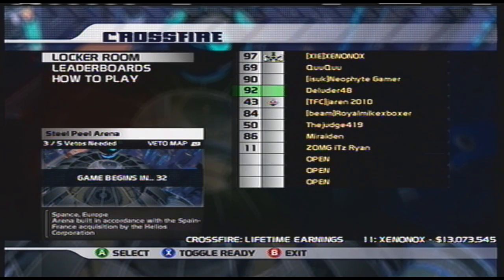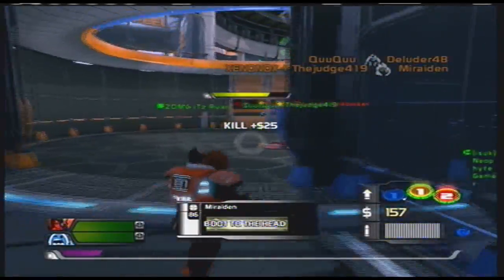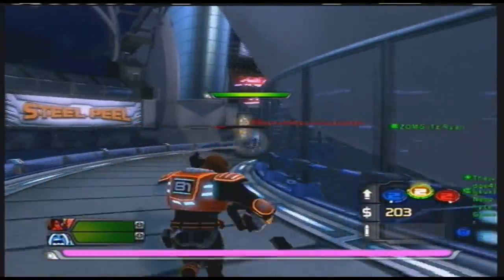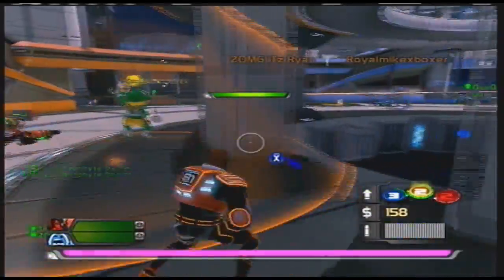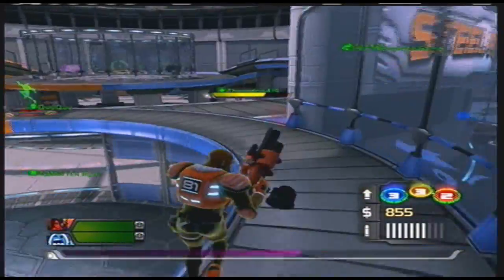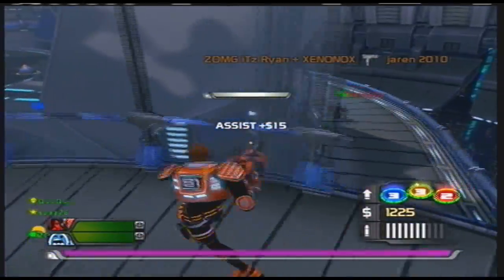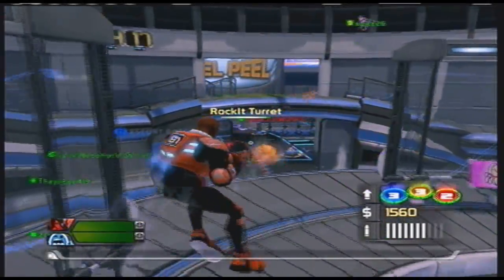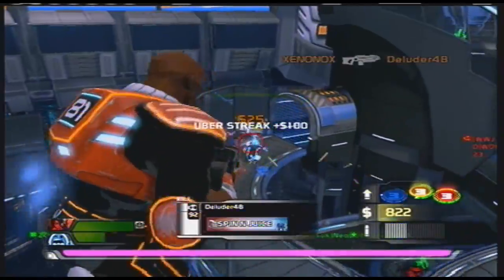MNC: Mind Game In-Game (Assault / Steel Peel)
Gold armor? Gold rate of fire? The topic discuss endorsement choices and the useful of grenade launcher.